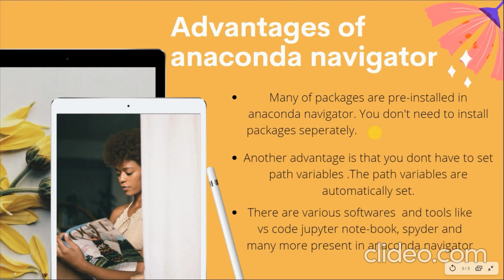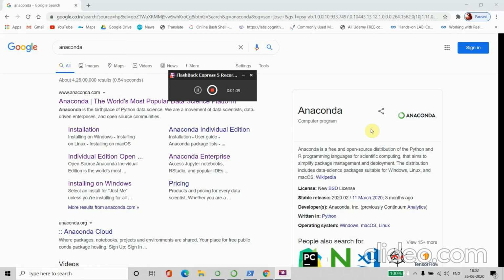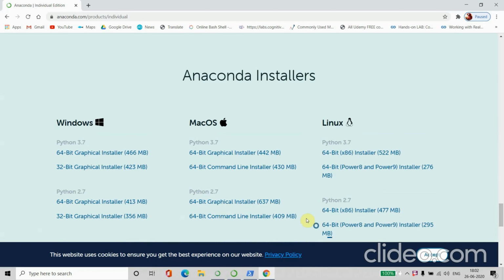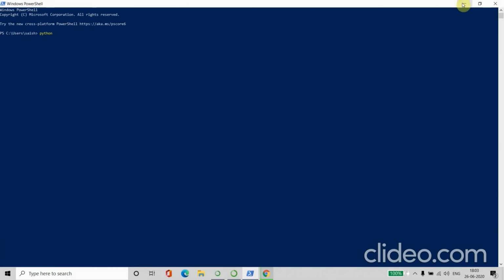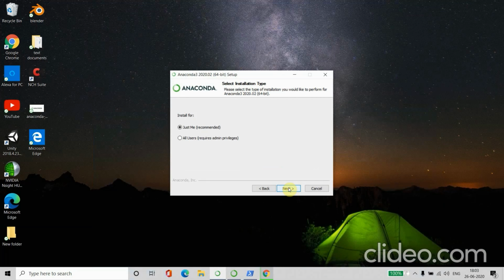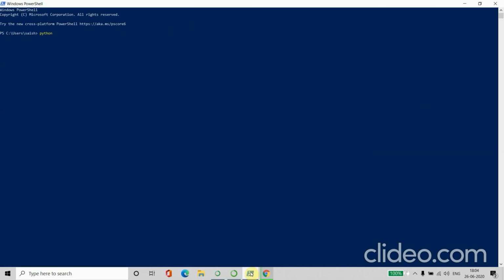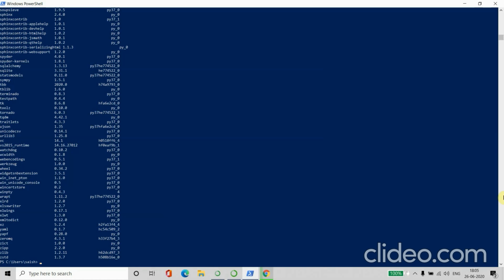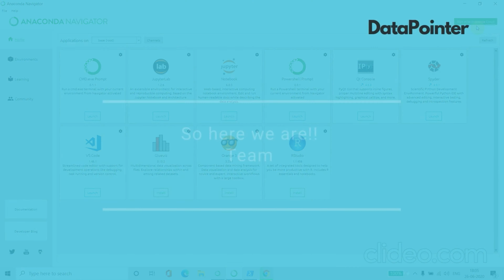What is Anaconda Navigator ? | Anaconda Navigator : Installation | Advantages | DataPointer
In this video we will be learn how to install anaconda navigator and explanation of anaconda navigator in breif ,its advantages and uses of tools present in it.